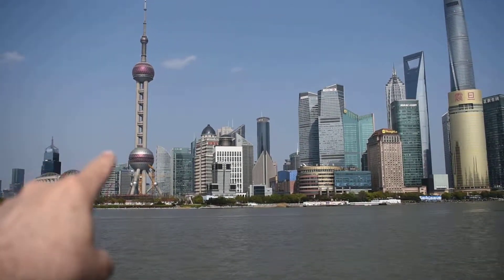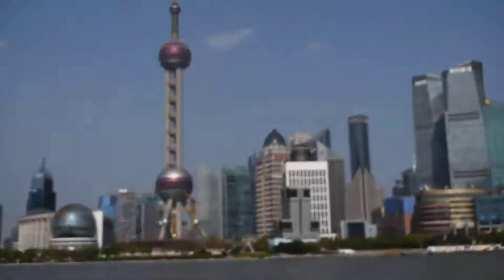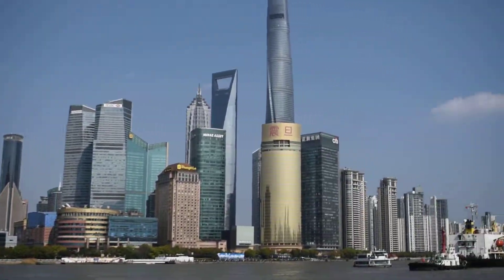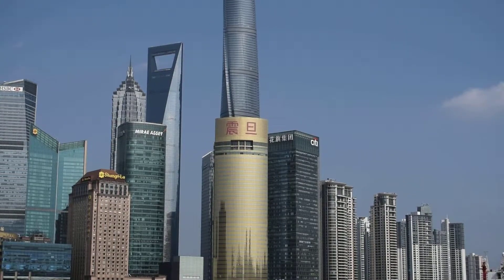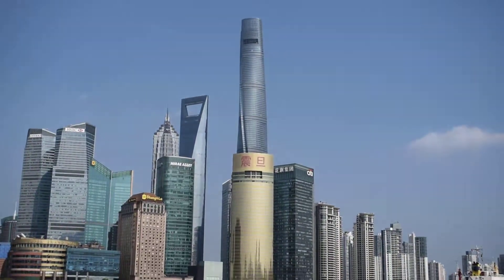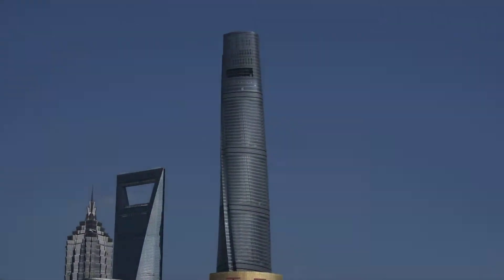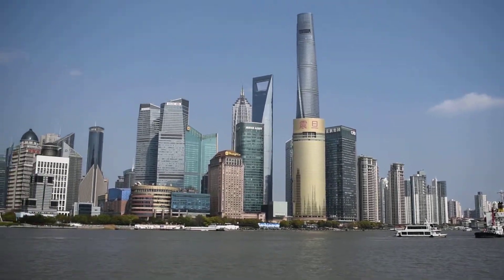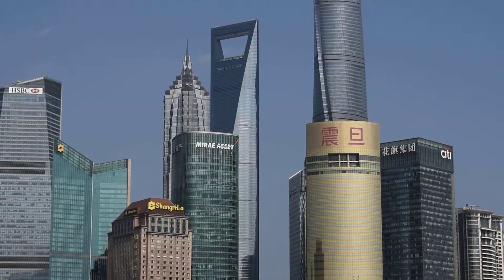Shanghai China Landmarks at the Promenade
Walk Along the Bund to Appreciate the Historical Buildings

The Bund is a mile-long stretch of waterfront promenade along the Huangpu River. To the west of this stretch stand 52 buildings of various architectural styles, including Gothic, baroque, and neoclassical styles. It is often referred to as "the museum of buildings".